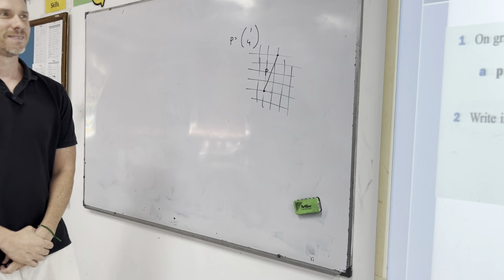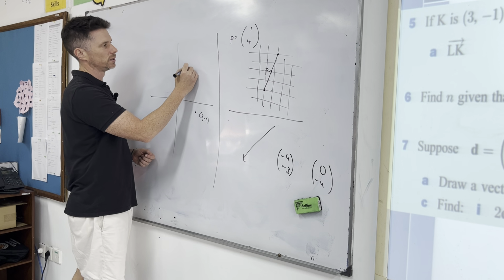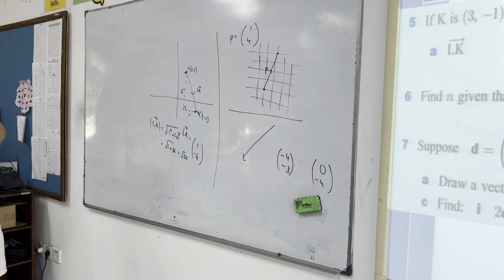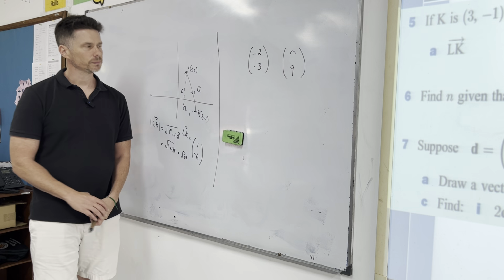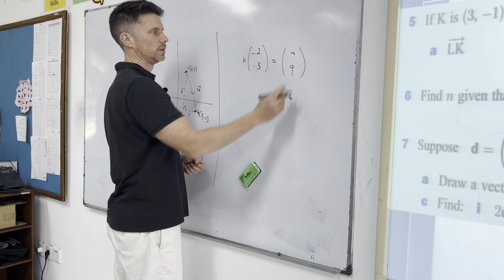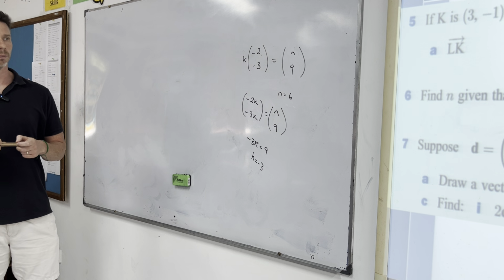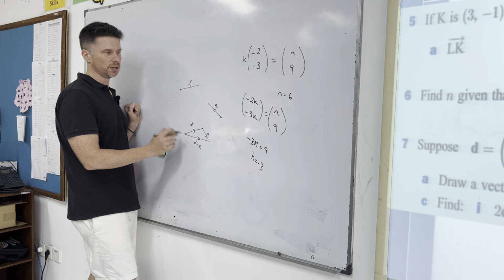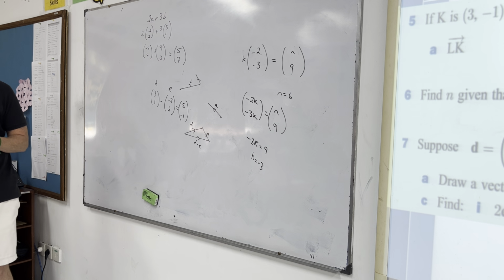IGCSE Vector skills